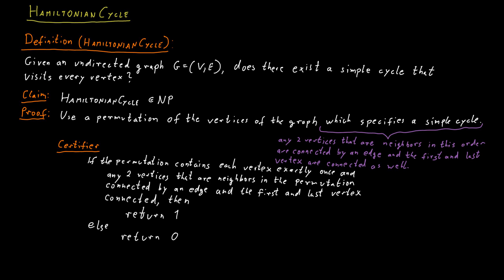HamiltonianCycle is in NP